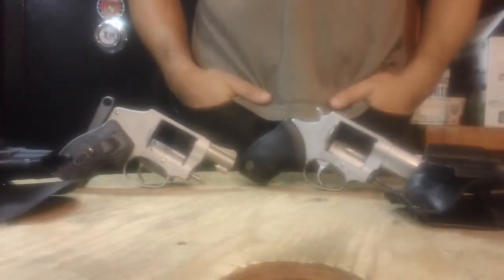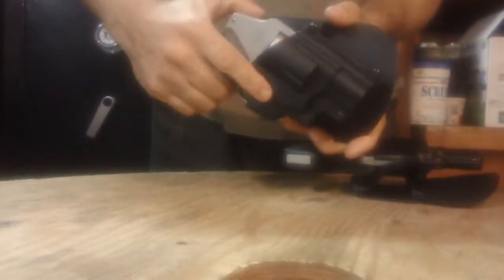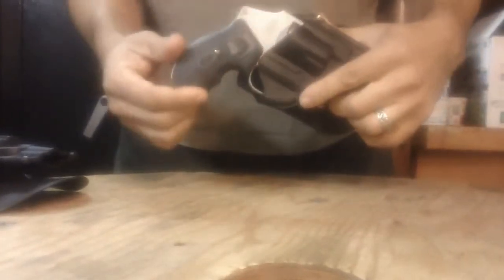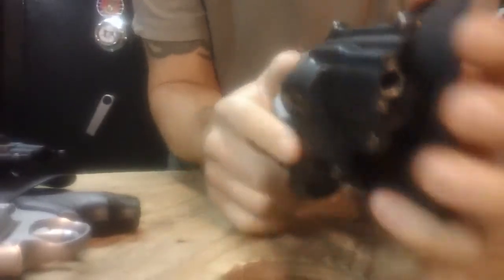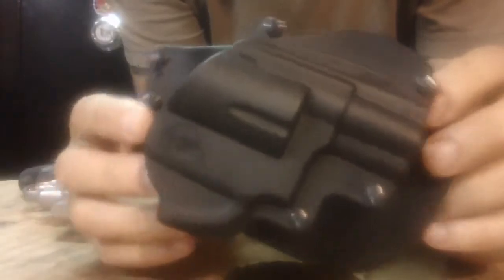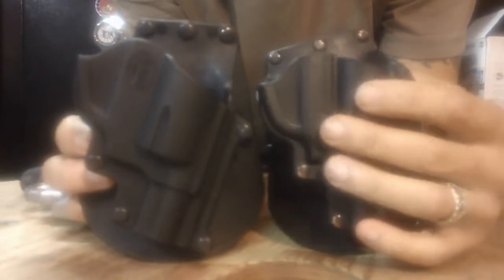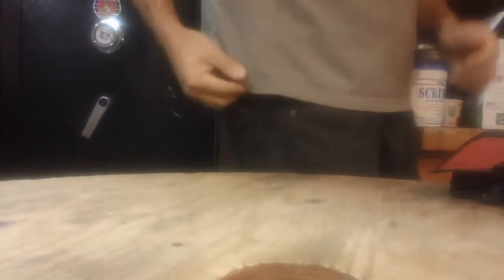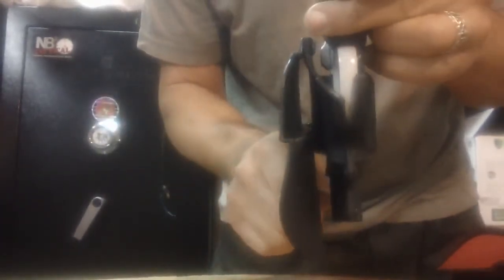Fobus Revolver Paddle Holsters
Comparing two older model Fobus paddle holsters. One for a Taurus revolver & another for a J-frame S&W .38 SPL revolver.